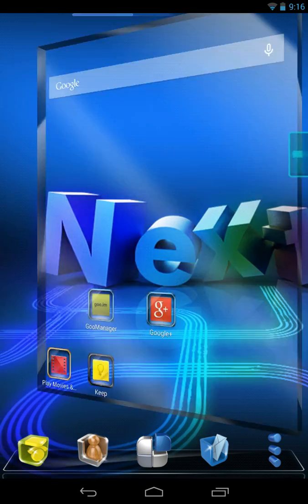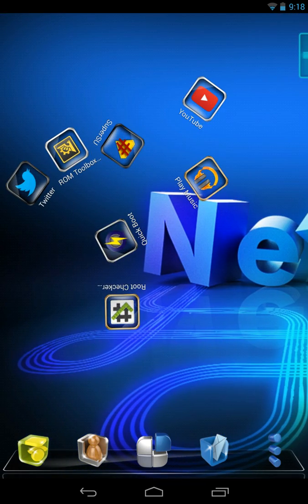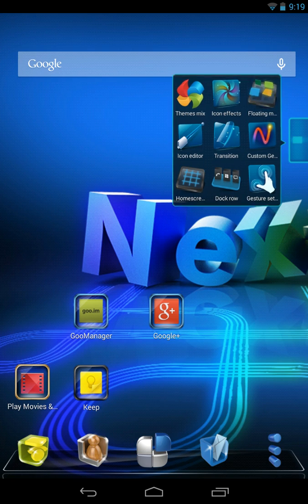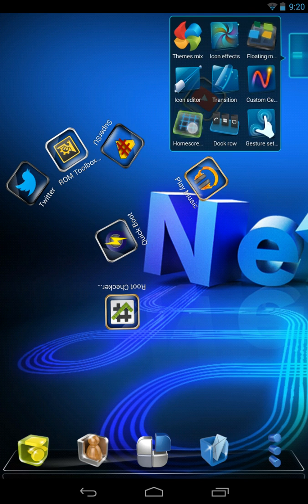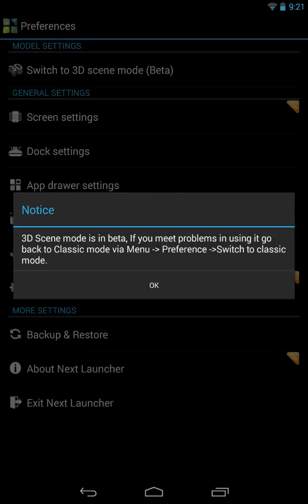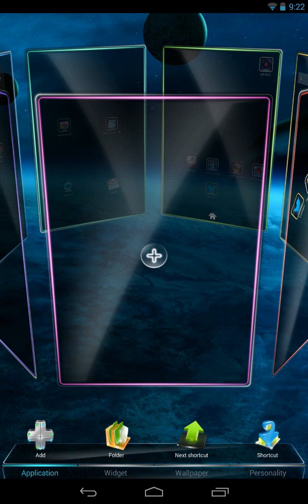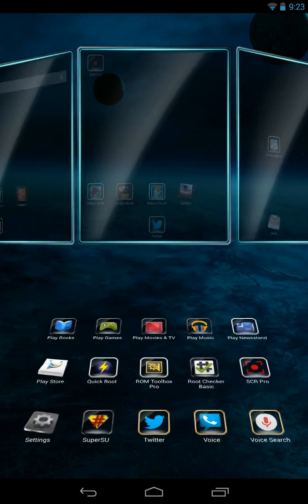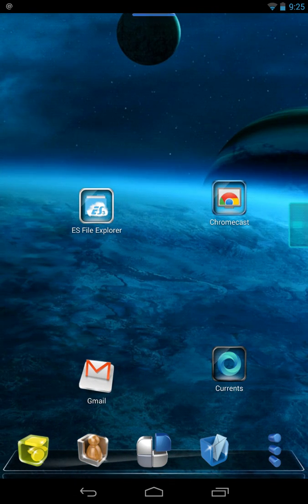Next Launcher 3D Review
Next Launcher 3D Review and how to use it.

Link to Paided full version Next Launcher 3D app

PLEASE READ
I am happy to help with any problems my subscribers are having on their android devices. I am going to need lots of info from you to help. 1.  What device you are on.  2.  What android version you are running.  3.  What custom rom or stock rom / build number you are on.  4.  What you have done to the device.  5.  What recovery system you are using. With this info I will be able to help much faster. 